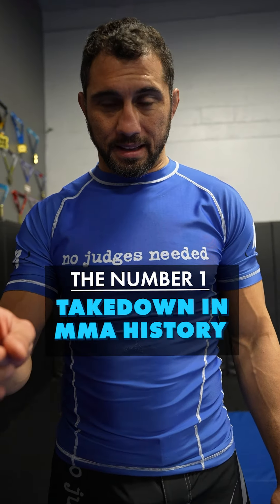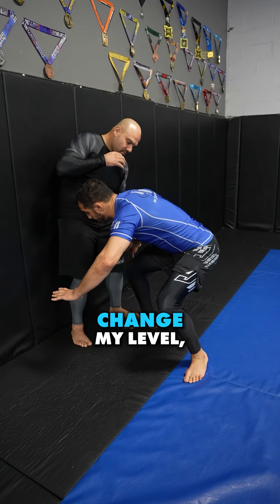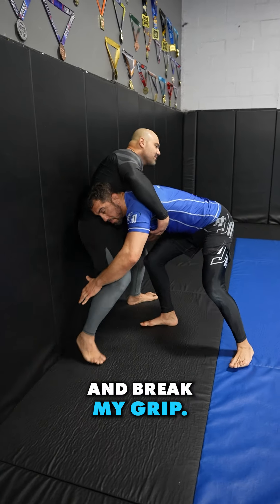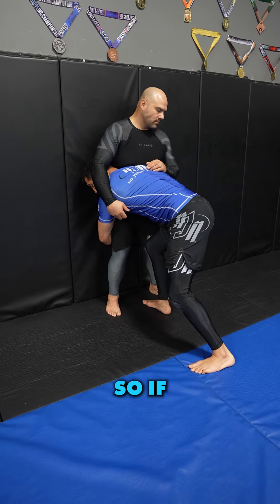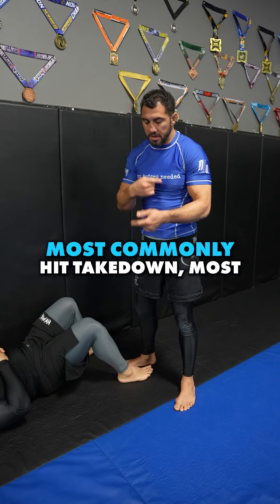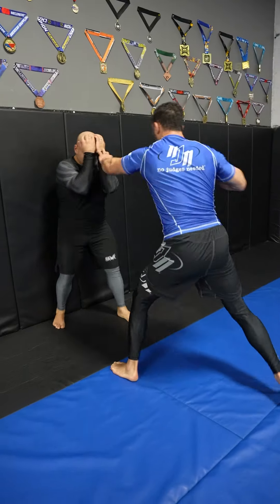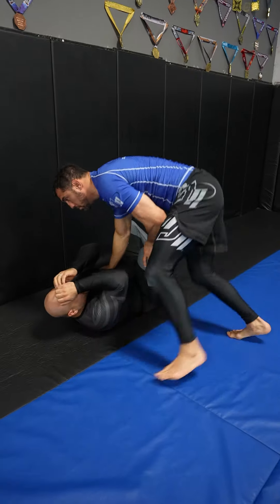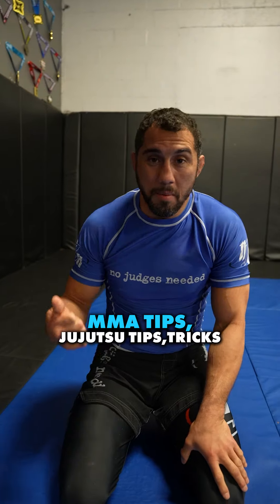The number one takedown in MMA history!